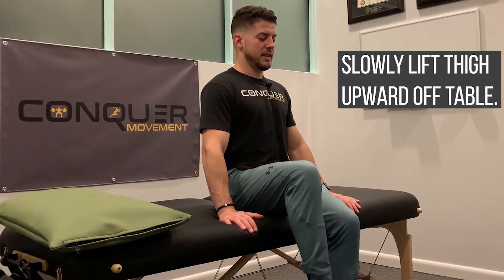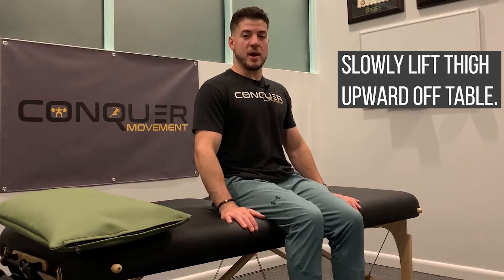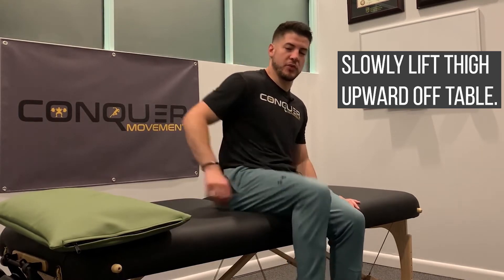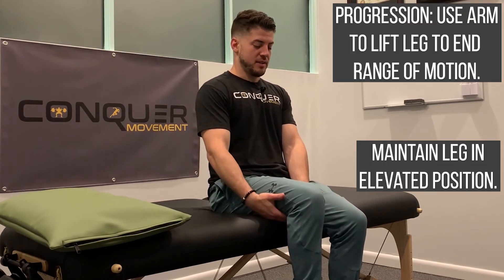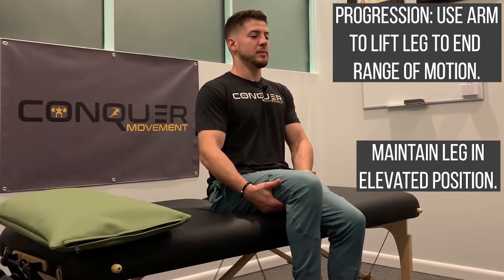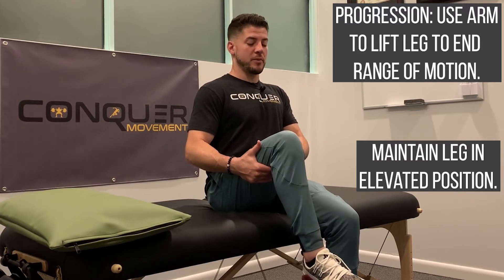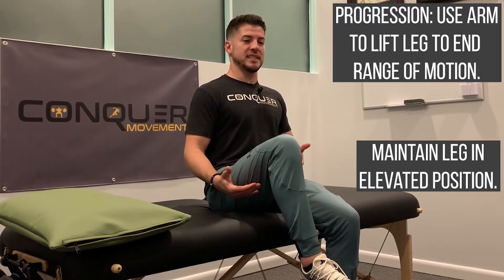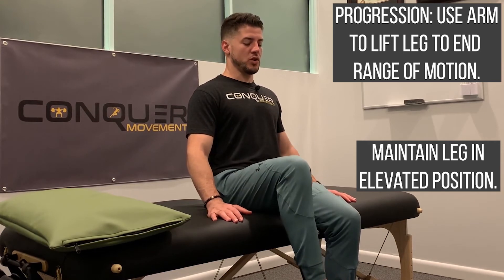Seated Hip Flexion | Conquer Movement Physical Therapy | Wilmington, NC